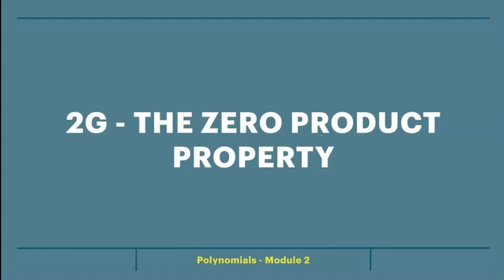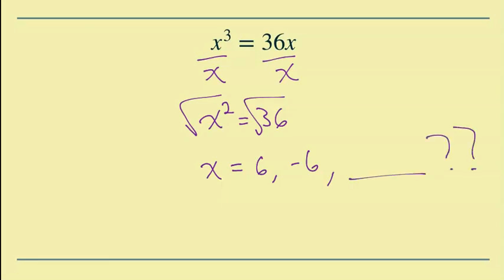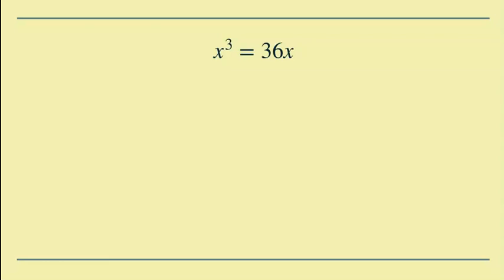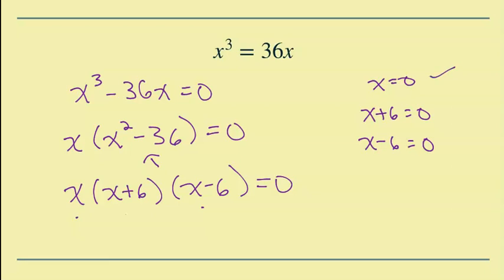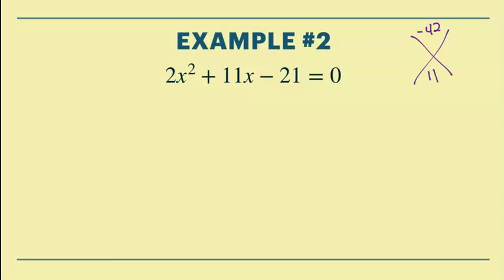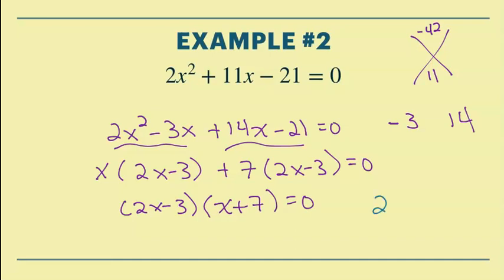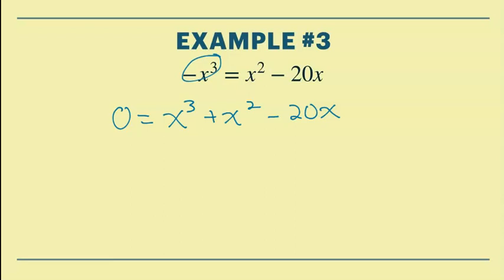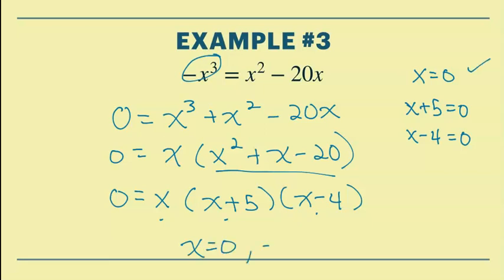2G The Zero Product Property